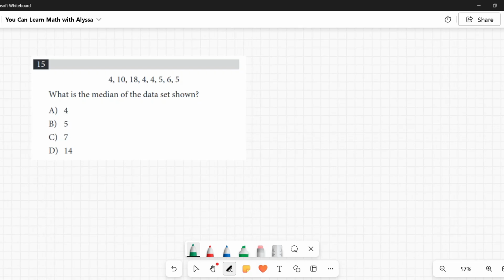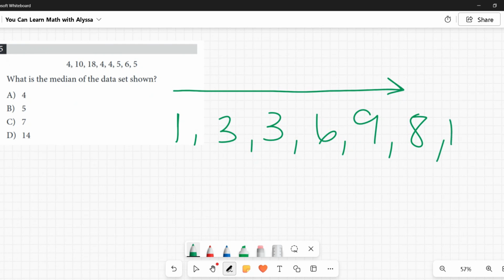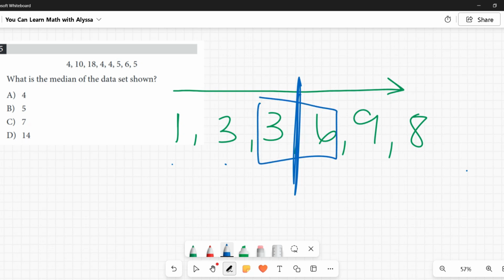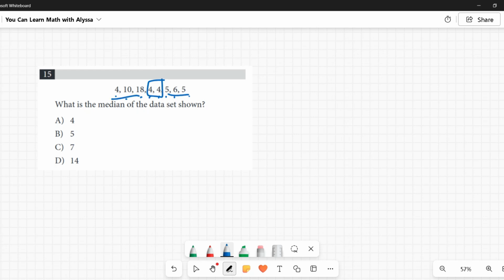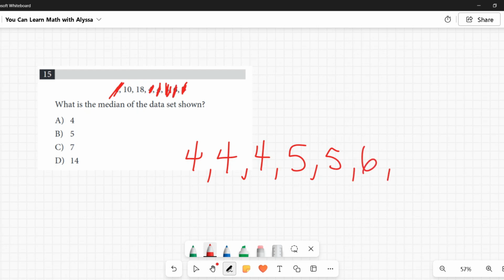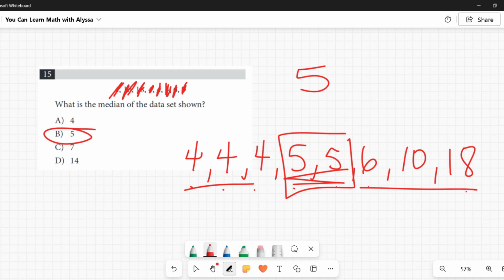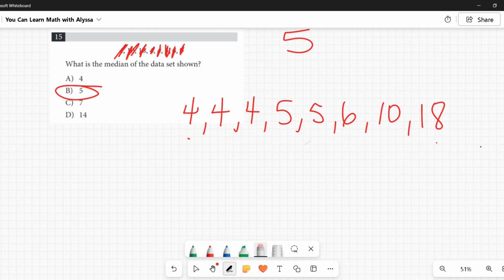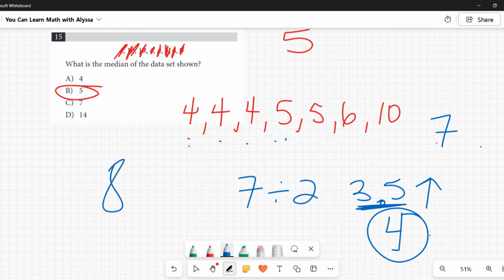Question 15 in SAT Digital Practice Test #6, MATH Section 2 Module 2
This video explains the answer to Question 15 from the SAT Digital Practice Test 6 Section 2 Module 2 Math portion. The question is 4, 10, 18, 4, 4, 5, 6, 5  What is the median of the data set shown?  This question involves finding the median of a data set. Calculators ARE allowed on this section. This practice test is provided for free by the College Board.  This video will show you how to do this problem and the logic behind it.